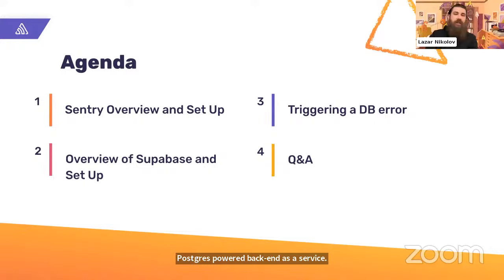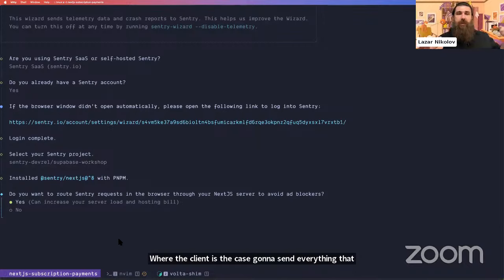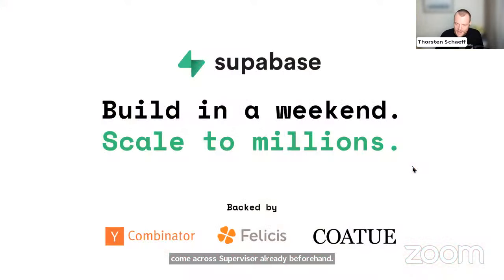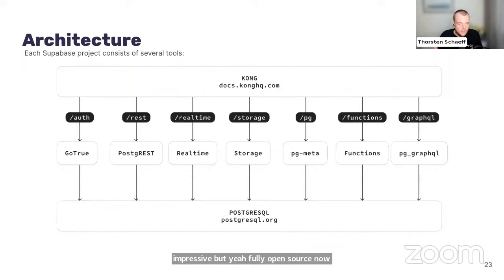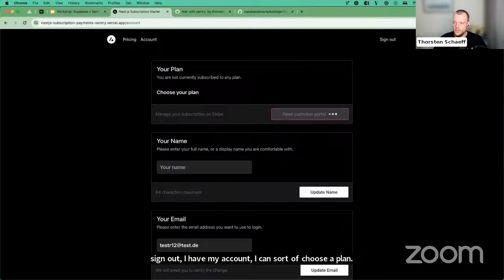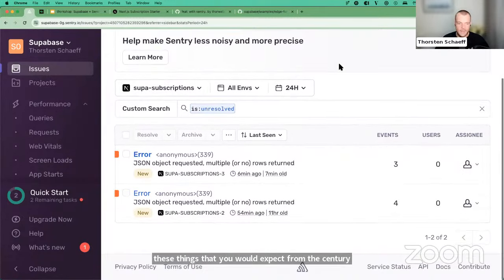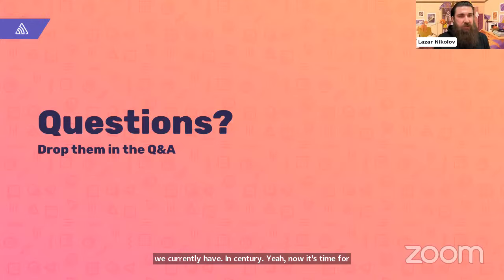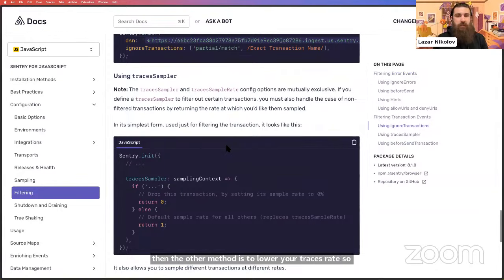Supabase & Sentry: Find slow queries and errors in your database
In this workshop, the Supabase developer relations team will demo connecting a Next.js project to Supabase, and integrating Sentry. Learn how Supabase can improve the performance and scale of your PostgreSQL database, and how Sentry can notify you about issues in real-time and surface the context you need to fix them.